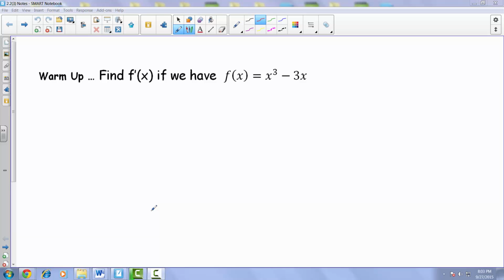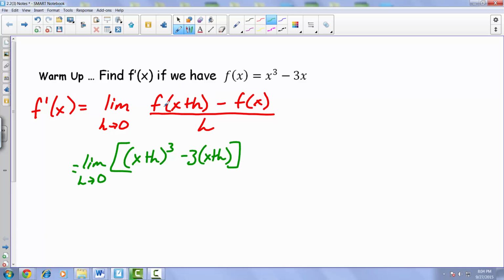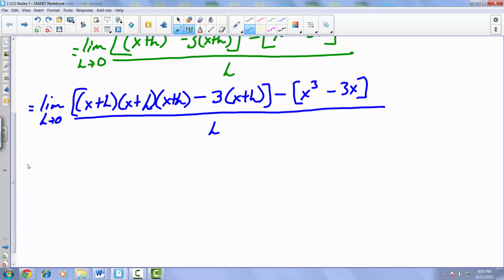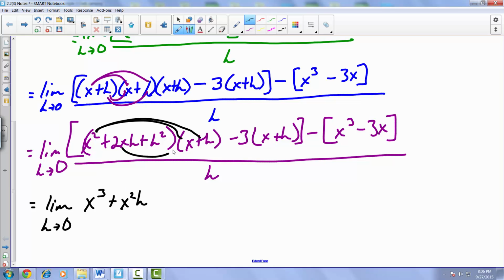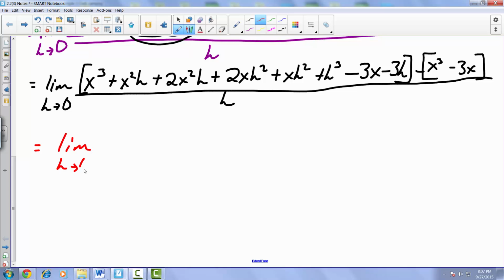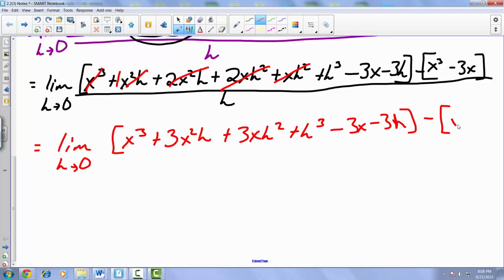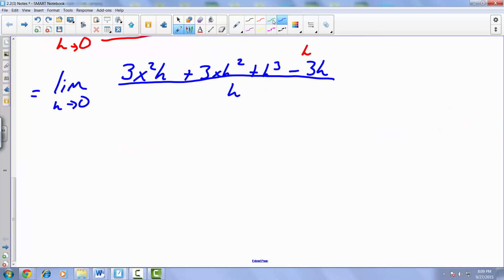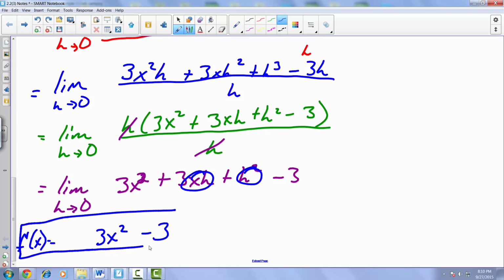2.2(3) Notes Warm Up